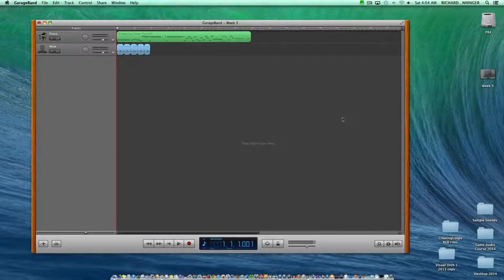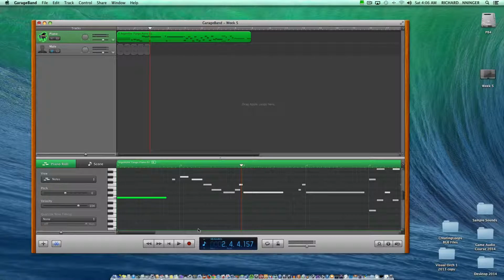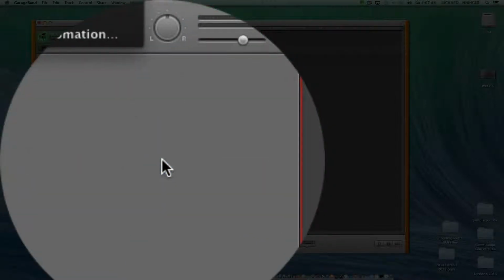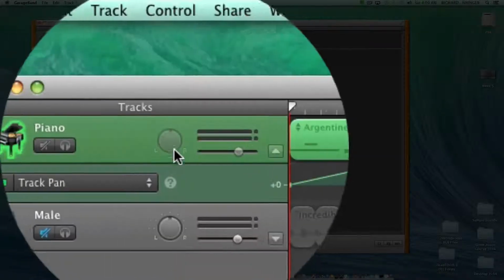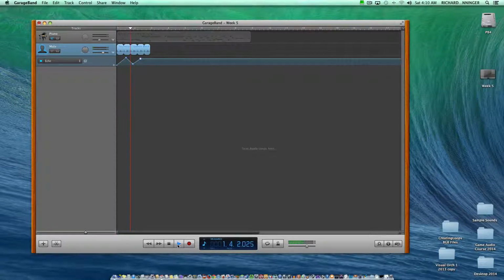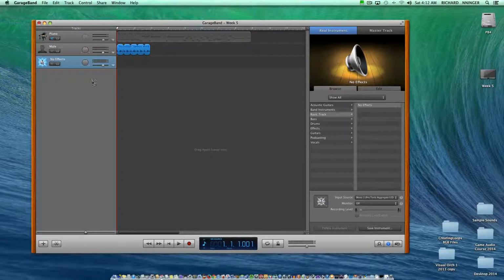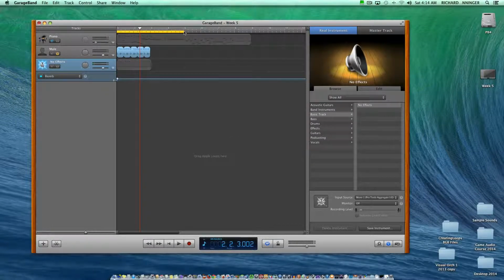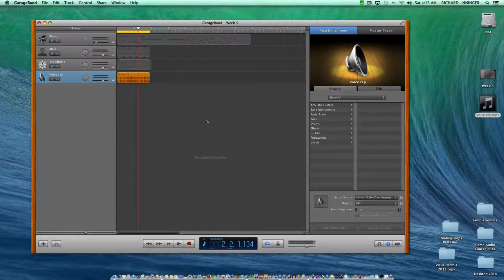GB Lecture 2